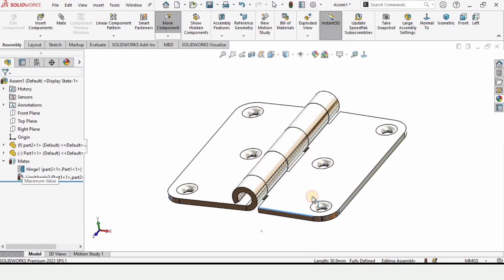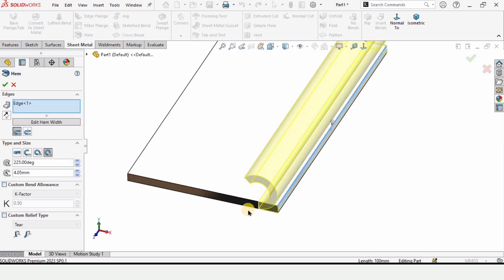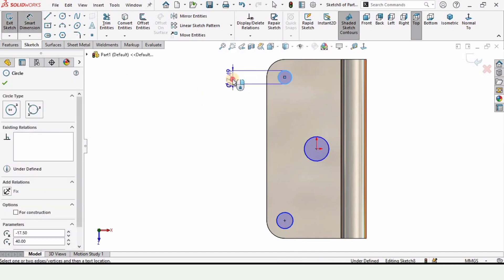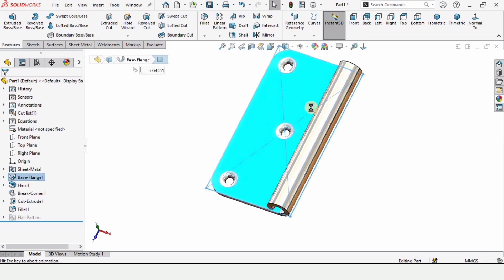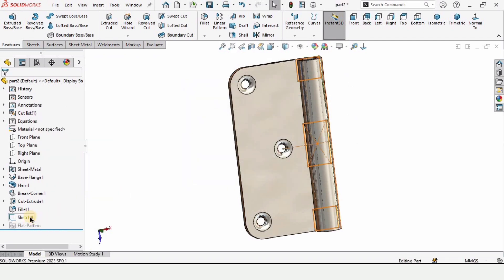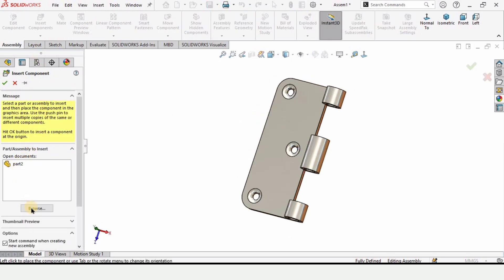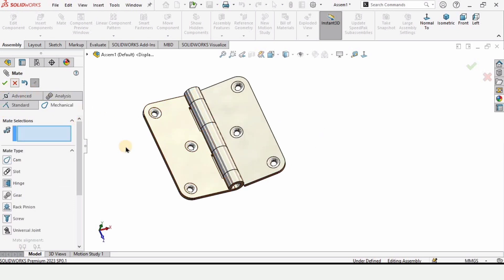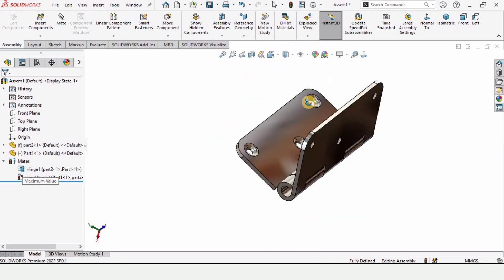Sheet Metal Door Hinge in SOLIDWORKS | Robo CAD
This sheet metal tutorial in solidworks is about how to model Door Hinge in solidworks. 2 different parts of door hinge were modeled and then assembled in the assembly file in SolidWorks.

in this 3d cad modeling tutorial in solidworks few tools were explained while modeling the door hinge such as base Flange, Break Corners, Cut Extrude, Fillets, cut extrude and assembly.